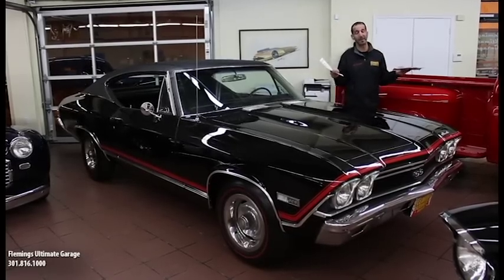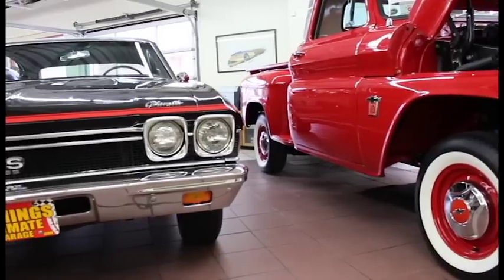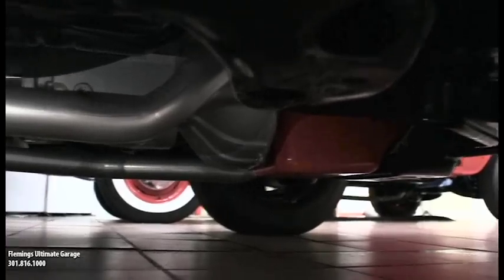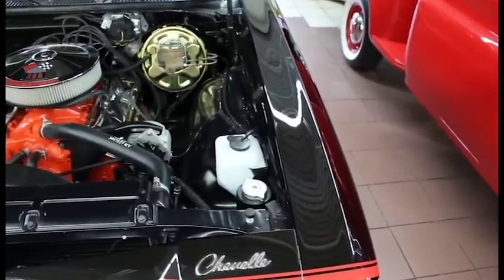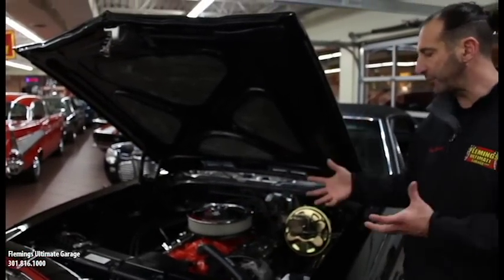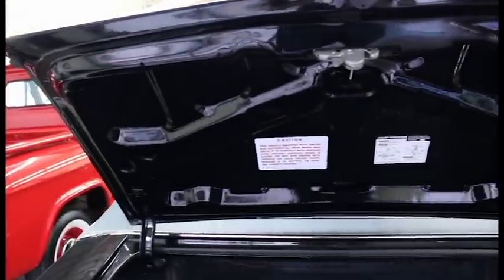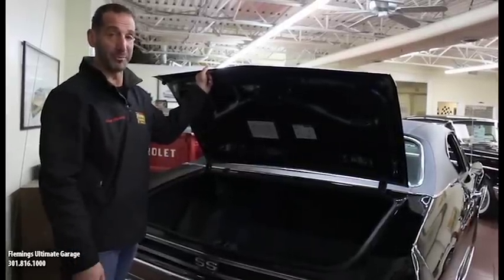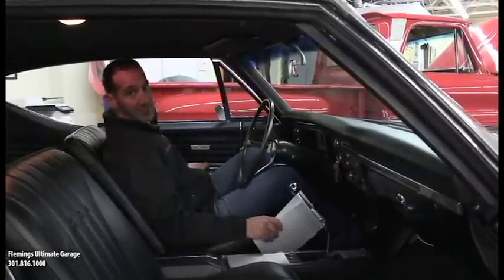1968 CHEVROLET CHEVELLE SS396 for sale with test drive, driving sounds, and walk through video